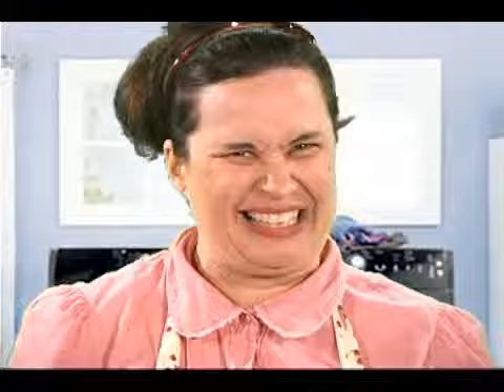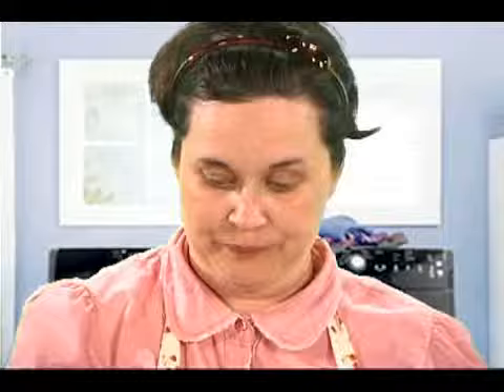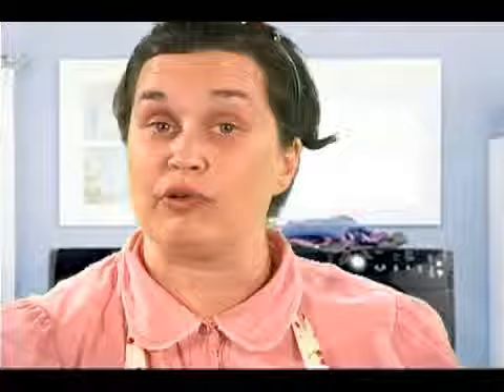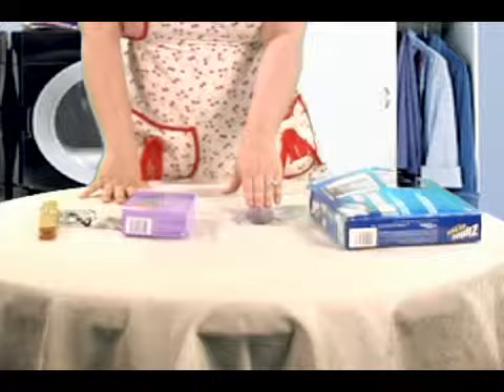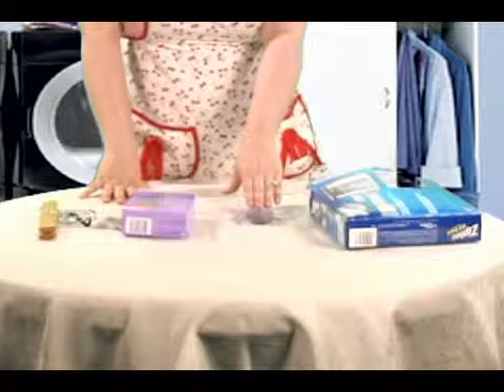Folding Clothes & Laundry : Storing Folded Laundry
It's important to rid your house of moths before storing your clothes for winter. Learn more tips for storing your folded laundry from a house cleaner in this free housekeeping video.

Expert: Melody Mooney
Bio: Melody Mooney, domestic goddess, is a not just a house cleaner, she is a super house cleaner! Her Superhero character, Hygena, who fights grime and crime was part of Stan Lees hit Sci-Fi channel se
Filmmaker: Grady Johnson